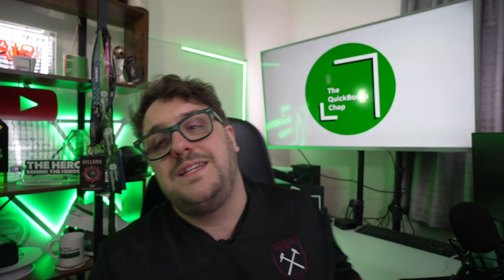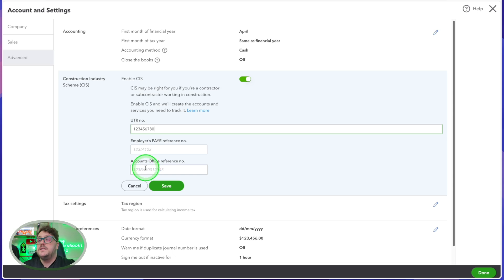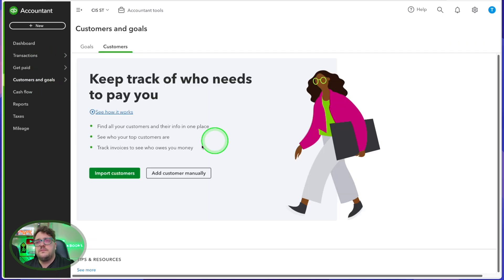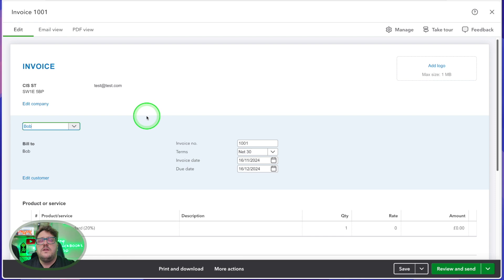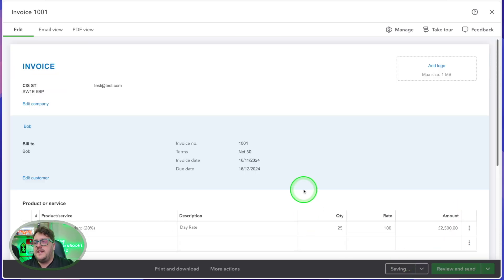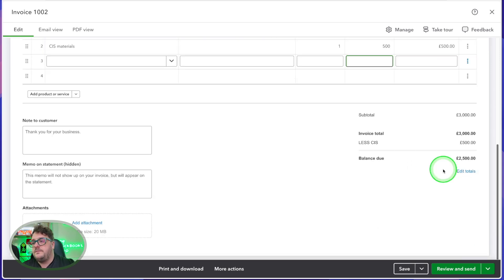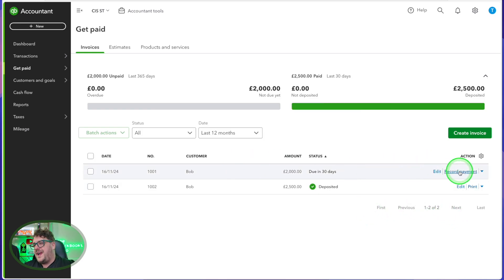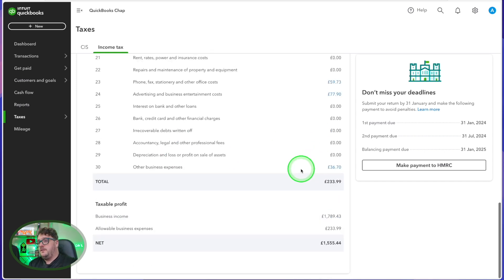QuickBooks Sole Trader: The Ultimate CIS App - Full Walkthrough!